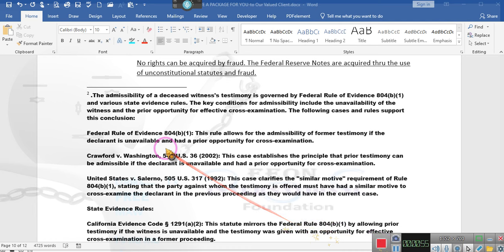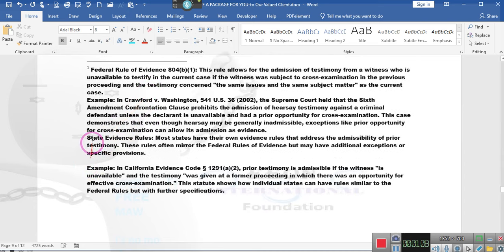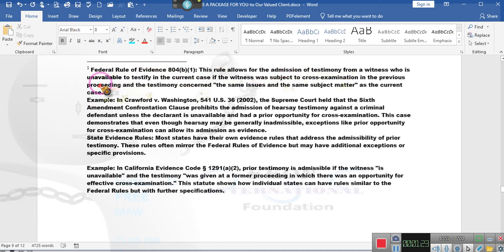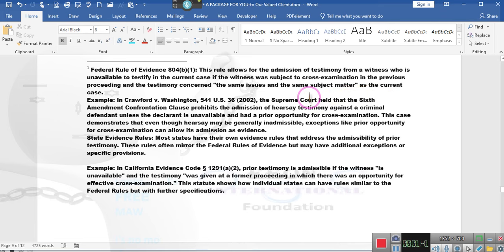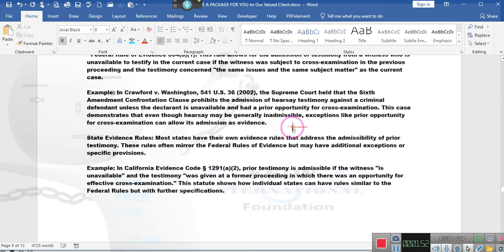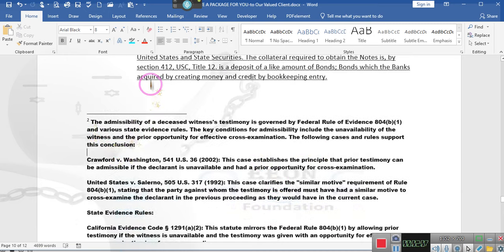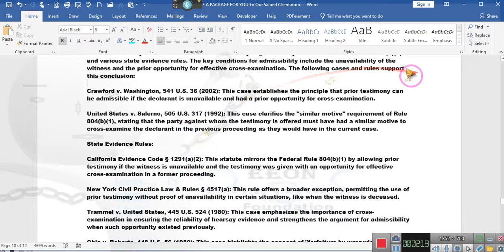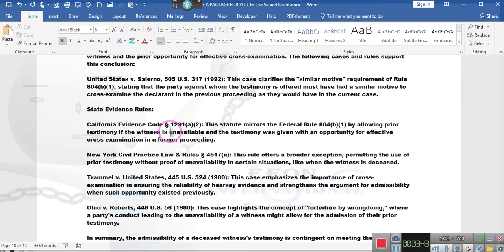~Use the Testimony Sworn on the Record AS EVIDENCE ~EE 2023 12 21